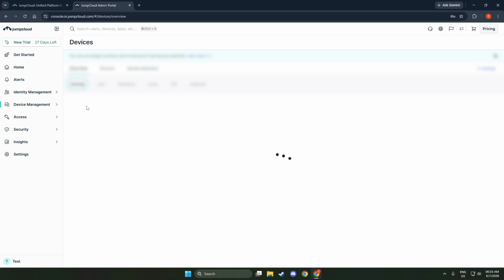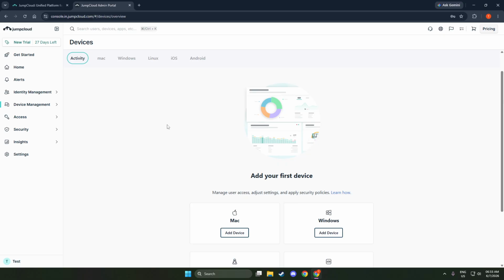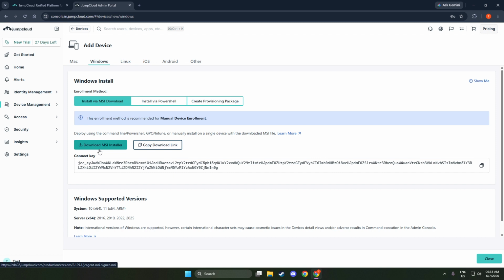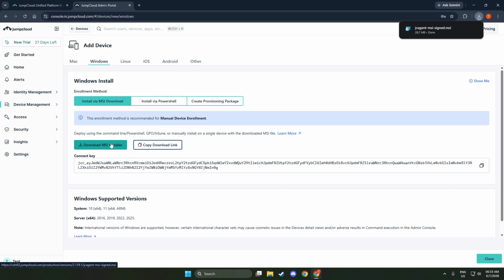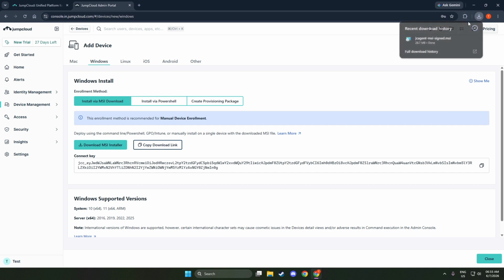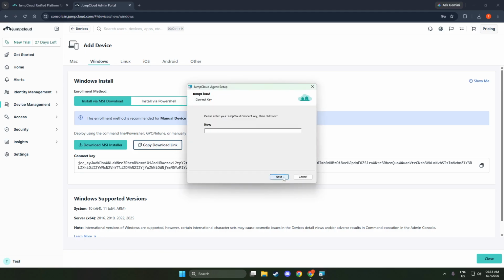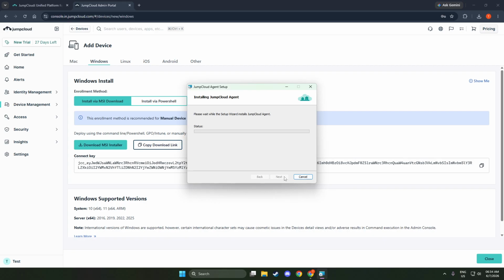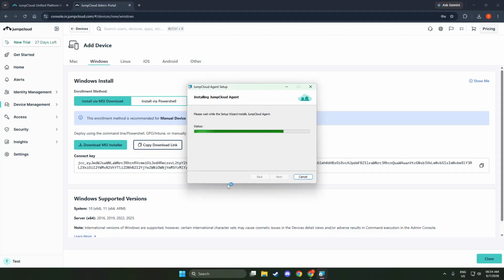How to Install Jumpcloud Agent on Windows [2026 Full Guide]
How to Install Jumpcloud Agent on Windows

In this video, we show you exactly how to install Jumpcloud Agent on Windows. Mastering the installation process ensures seamless user management and security across your organization’s devices.

Understanding the deployment of Jumpcloud Agent provides you with centralized control over your Windows environment. This not only enhances the efficiency of user management but also strengthens your system's security posture through comprehensive monitoring and access control.

Technical Specs:
Software: Jumpcloud; Feature: Installation & Configuration.